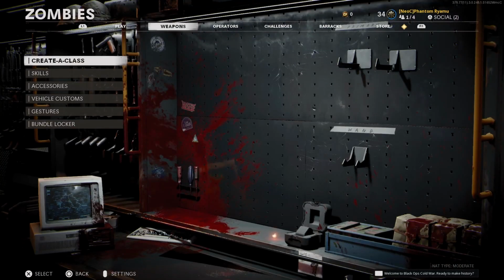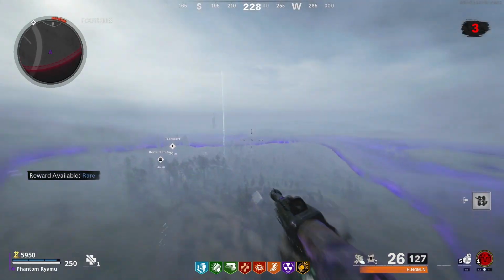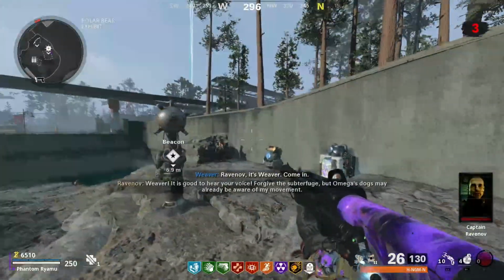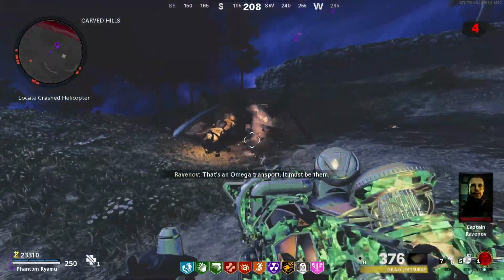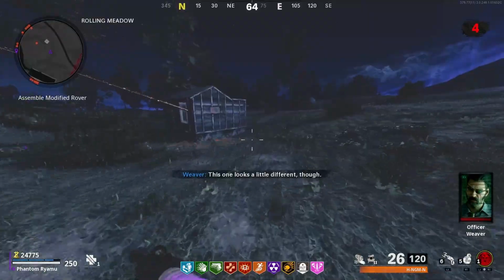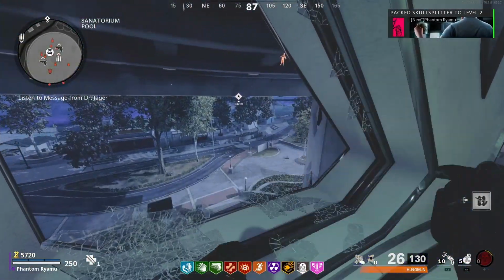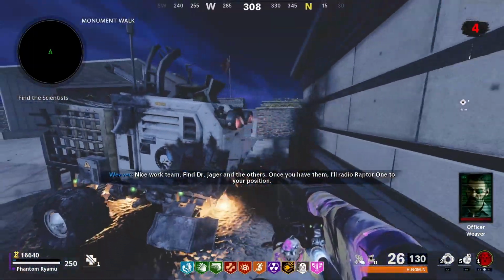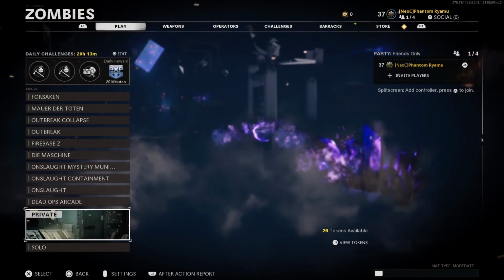Easy with The ThunderBolt | Black Ops Cold War Zombies Outbreak Easter Egg 2 Playthrough